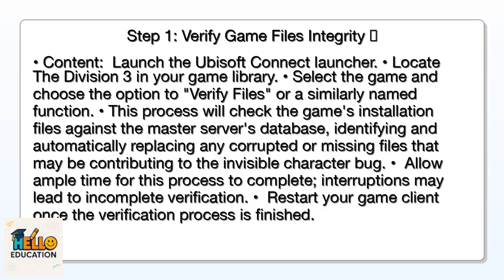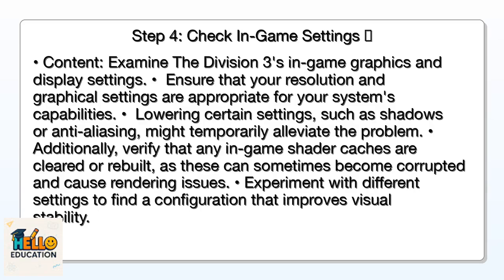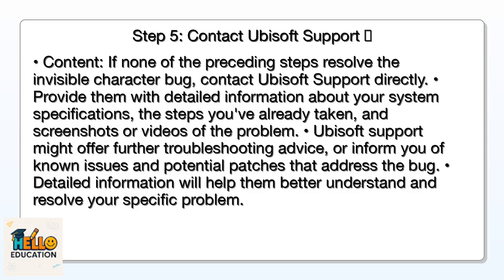How To Fix The 'Invisible Character' Bug In The Division 3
Struggling with the 'Invisible Character' bug in The Division 3? Our comprehensive guide offers practical fixes to get you back in the game quickly.